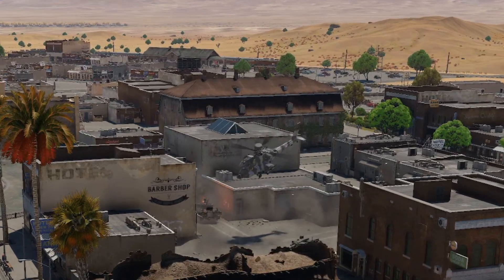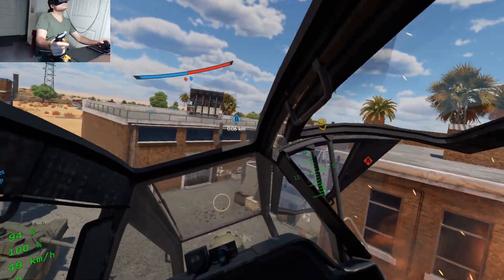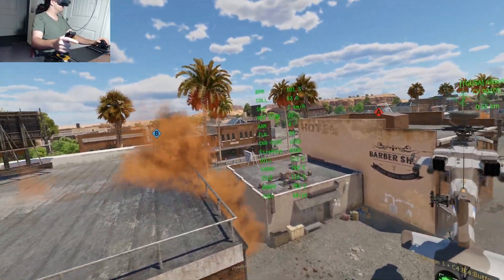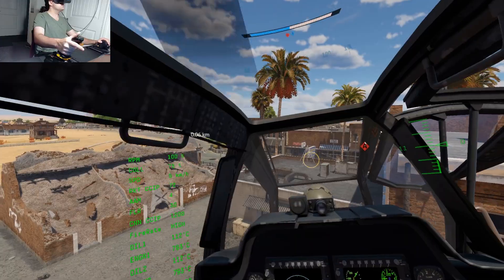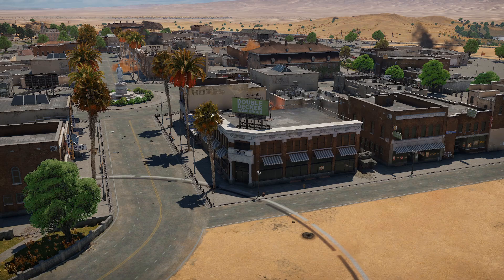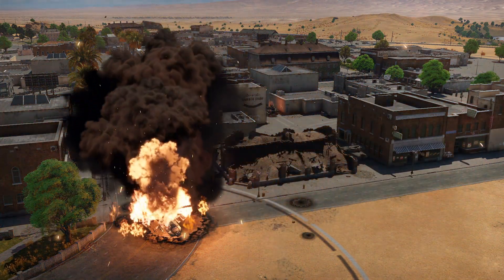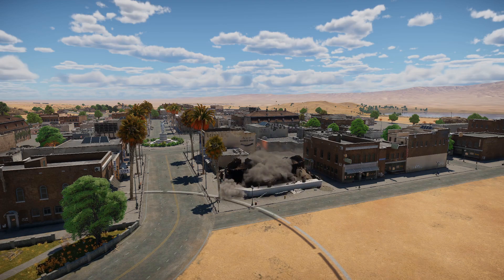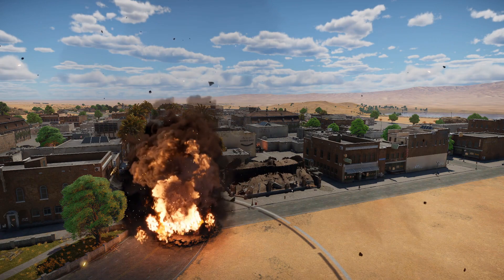Invisible Trees In War Thunder | The Bug Report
If you are new to War Thunder and want to try it out, you can download it here for free Using this specific link also supports the channel just by playing the game without having to spend a cent. If you are on console, you may need to log into your account on the Microsoft or Playstation website it sends you to. This is not my creator link as I don't have one at the moment.

-This doesn't increase the price of items, but I do get a small bonus if you use the links and purchase anything
-3% for Best Buy & Newegg purchases
-7.5% For Samsung purchases
-You can purchase things not linked directly below by clicking any link and buying something else within the above time frame (Bookmark a link for ease)

*TABLE:*
* = Any link with a "*" I don't use and thus can't vouch for, but some of you might be interested in
BB = Best Buy
NE = Newegg
SS = Samsung

*===My Current PC===*

(Don't forget SATA cables)

*===Controllers===*

HOTAS:
(Current) T16000M TWCS

PEDALS:
(Current) Virpil VPC ACE Collection (I don't make commission & it may take a few months to ship)

The Bad
-Average PCVR headset
-Data rate capped at 2.5Gbps (burry/compressed image sometimes)
-Oculus discontinues replacement parts after a few years

The Good
-Most affordable headset. 300$ standalone & PCVR headset
-Resident Evil 4 VR exclusive
-Low spec. Good for low end systems
-Wireless or wired PC connection

Before buying anything, make sure your PC is powerful enough for a quest 2
Newegg & Best Buy have more quest 2 products. Click the links and explore if you'd like